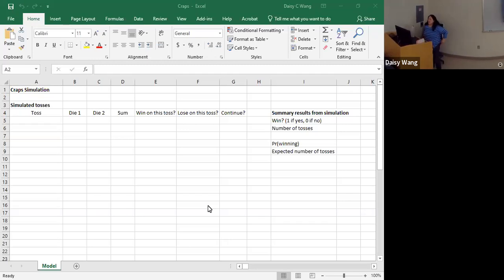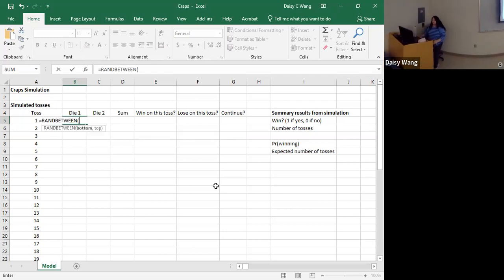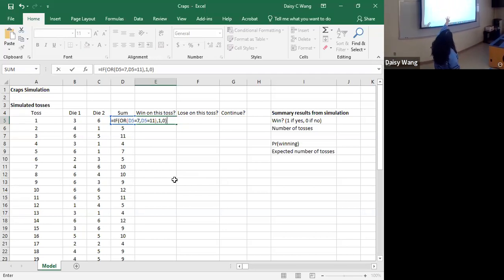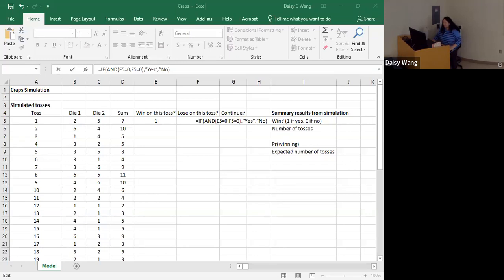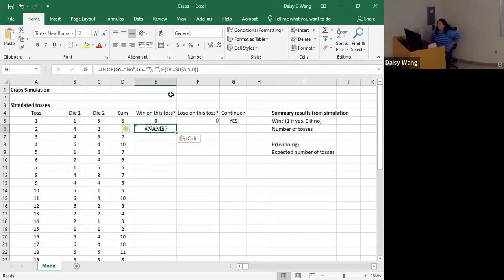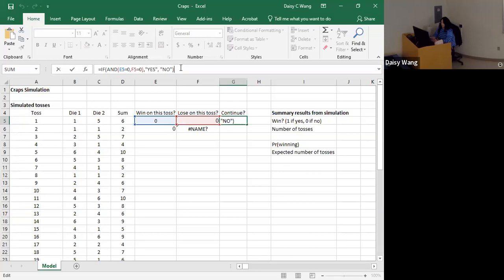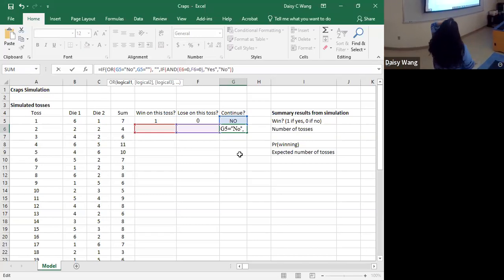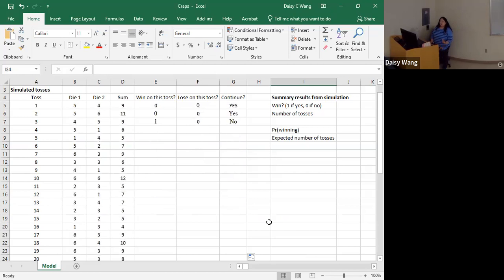MGT 325 Craps